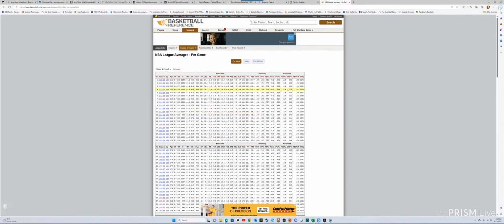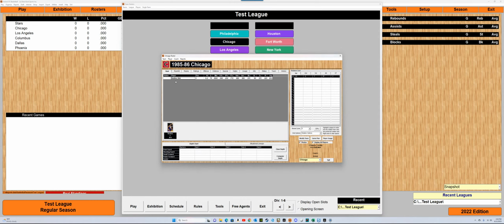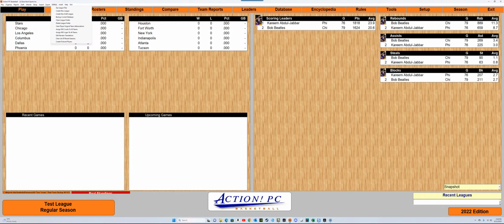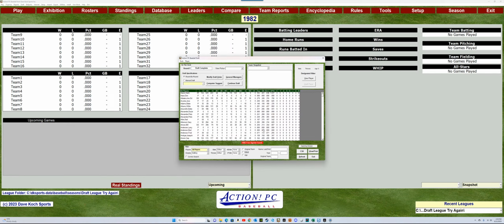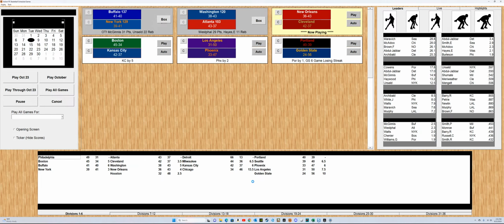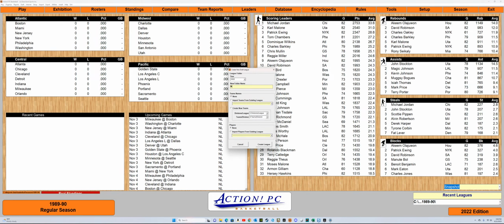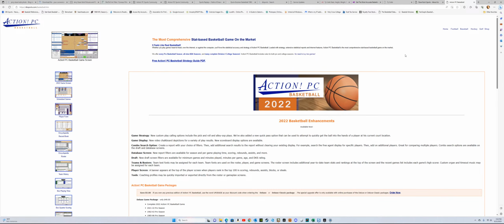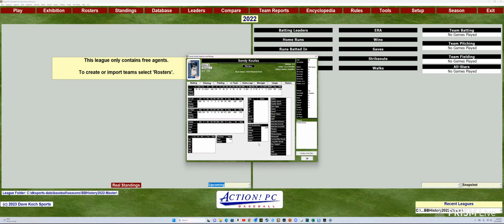Action PC Sports Game Continued